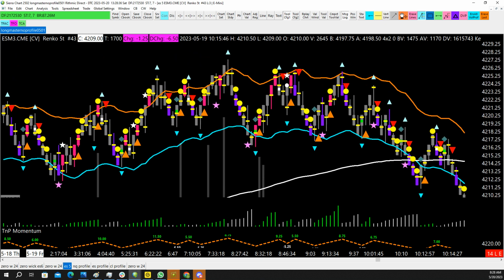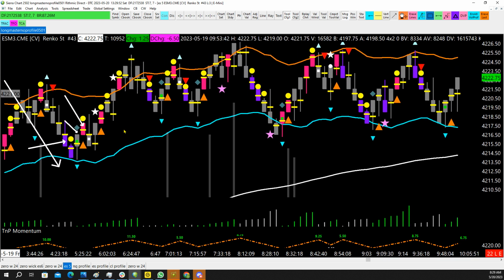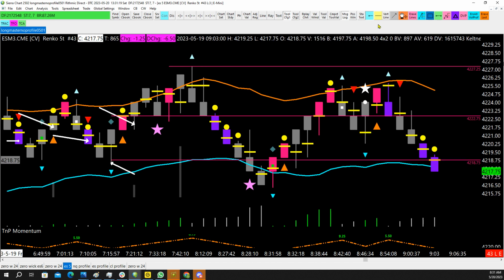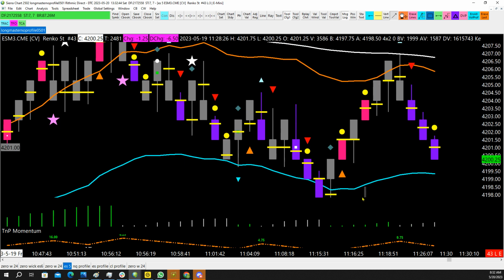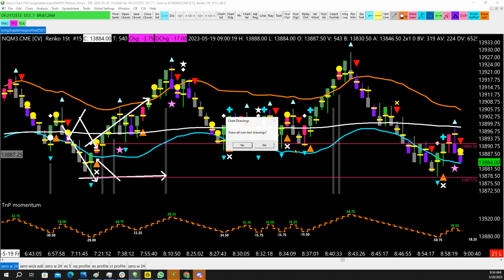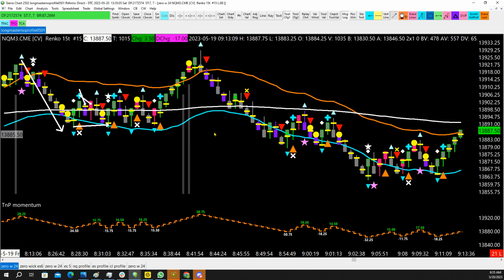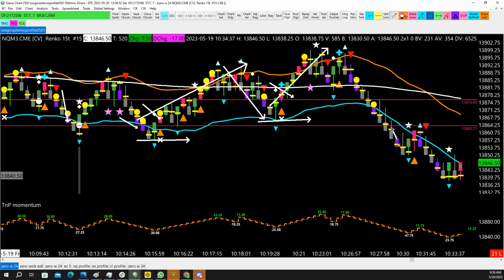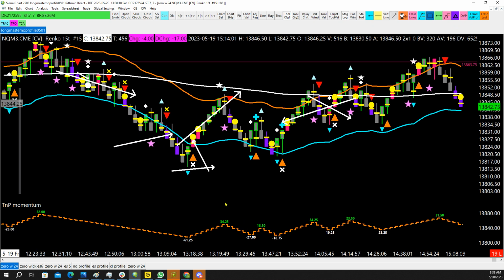How to use the Team TnP Purple and Pink Algos to understand how to make money day trading consis...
The sequence of the order flow algo tells you with very high odd's where the next short term, -( as in minutes) is likely to come and gives you a one to one opportunity.